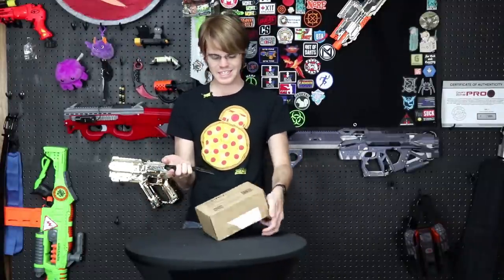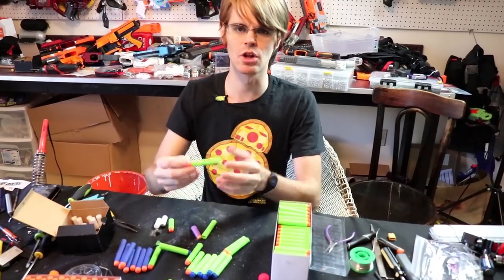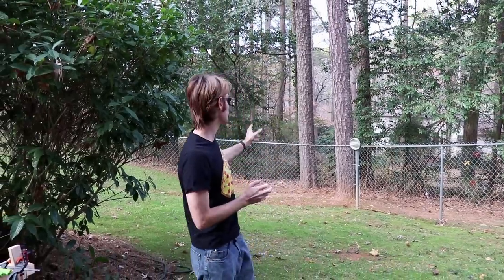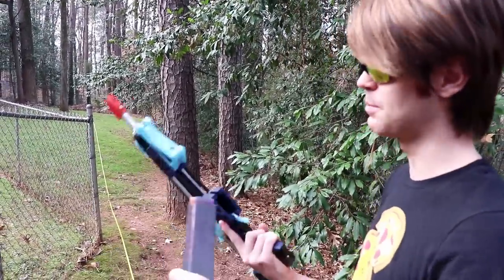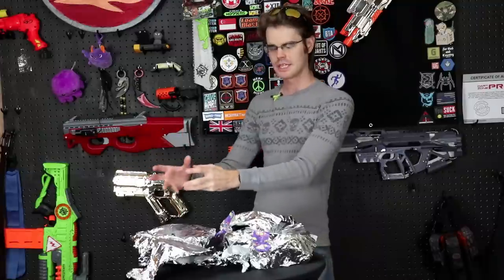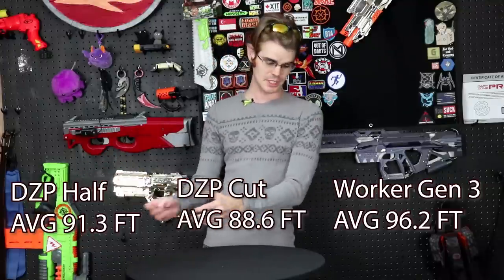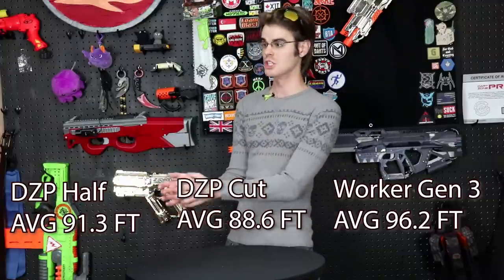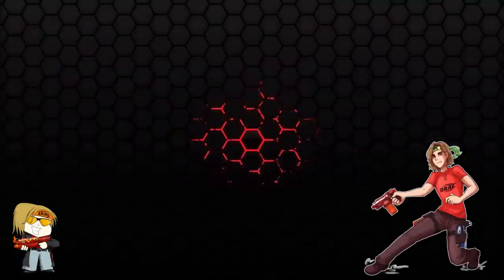Are These The Best Nerf Darts Ever?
My fanmail address is:
Drac Thalassa
4426 Hugh Howell Rd.